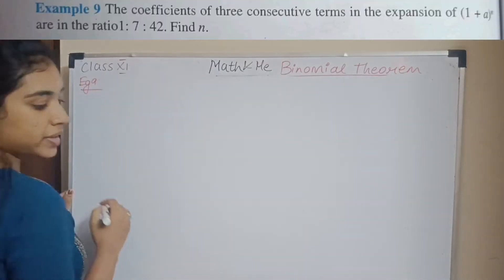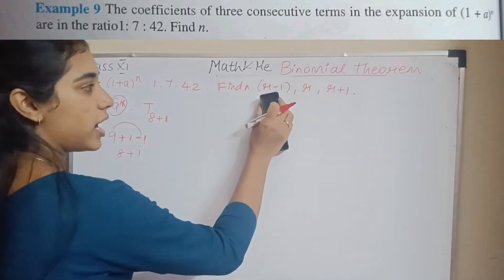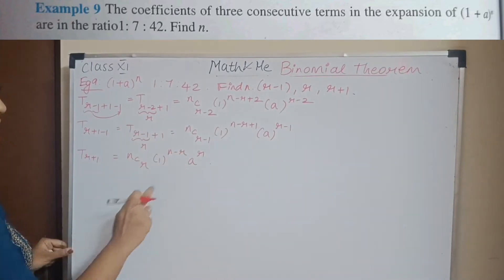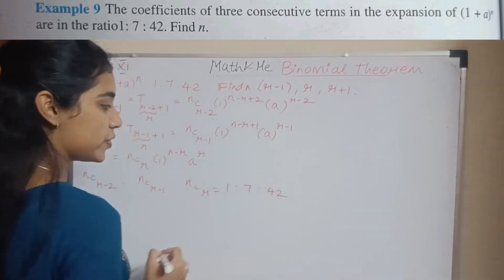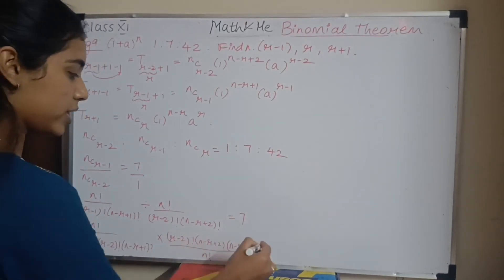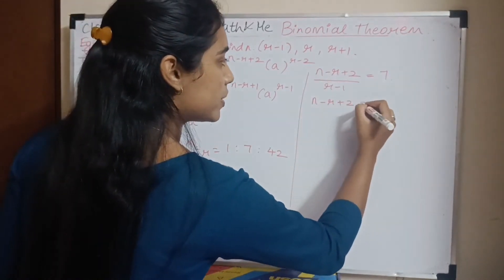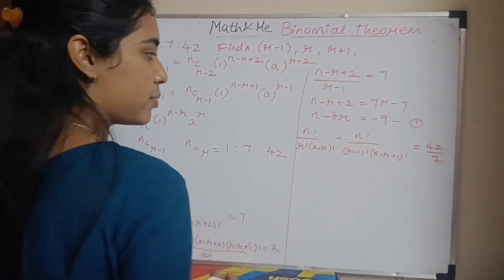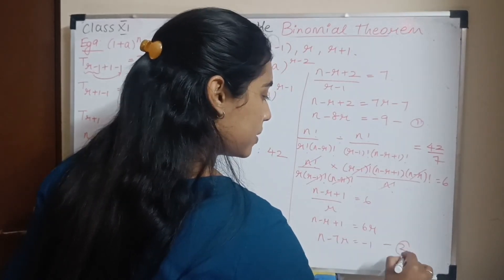Example9 Binomial theorem Class11#binomial_theorem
This video includes FORMULAS, EXAMPLES AND EXERCISES from the chapter BINOMIAL THEOREM of Class 11.